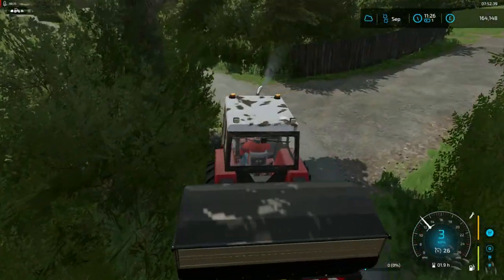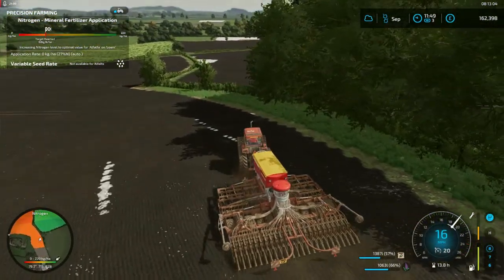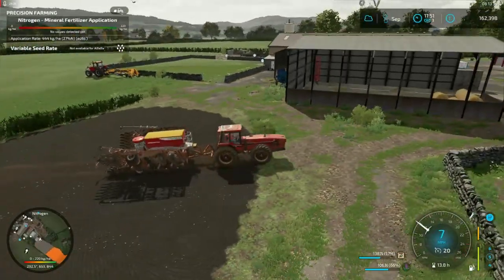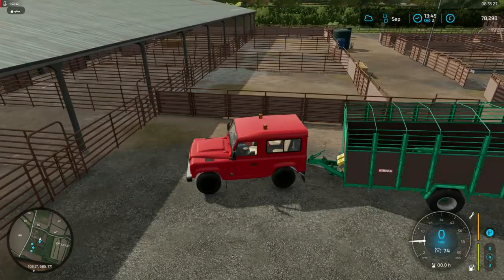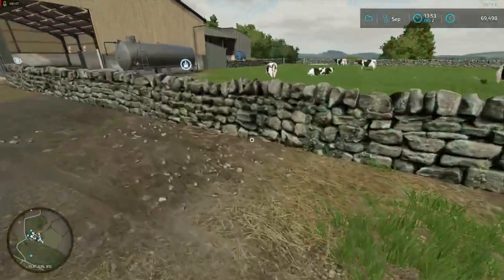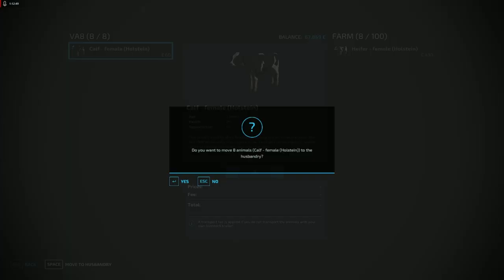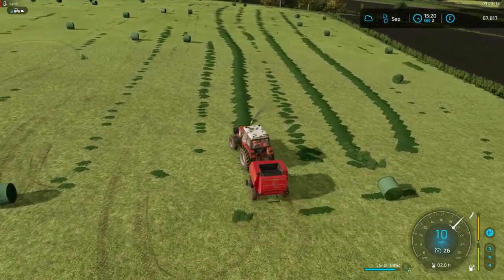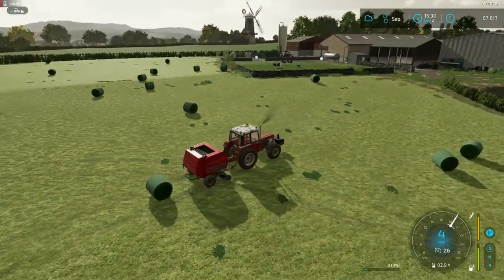Court Farm Ep4 [ Making hay and silage to feed owe new cows on the farm] And planting Alfalfa